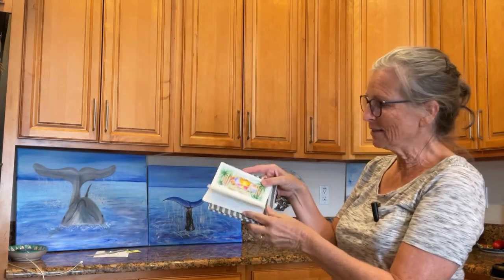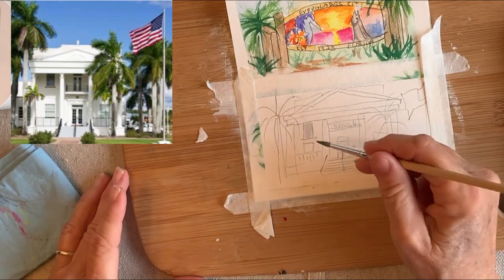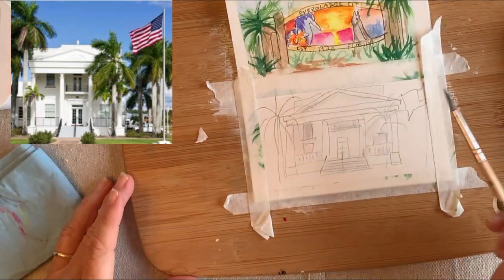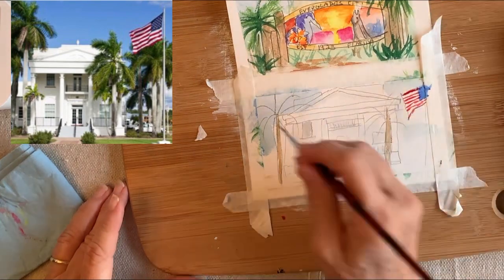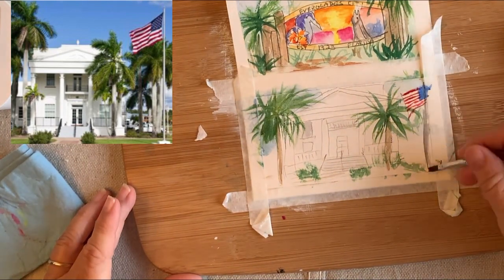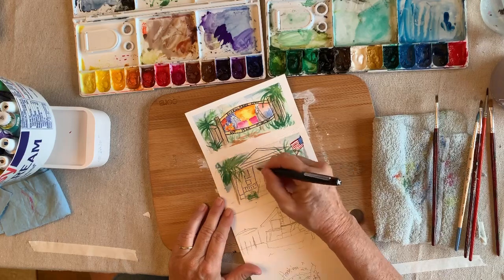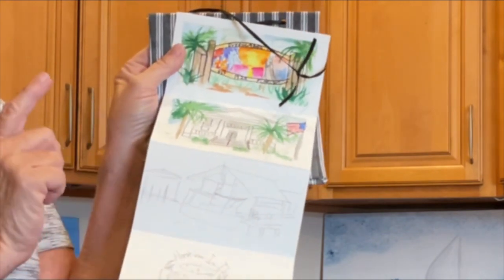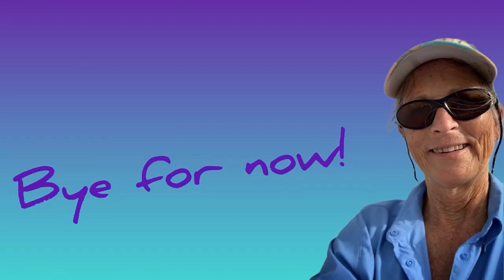Part 3 of My Town Memory Book ​⁠